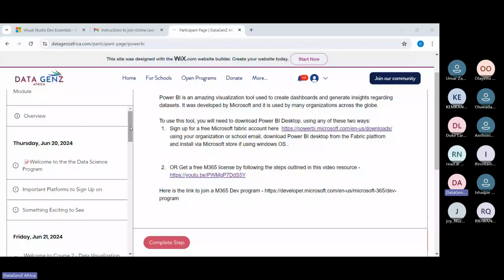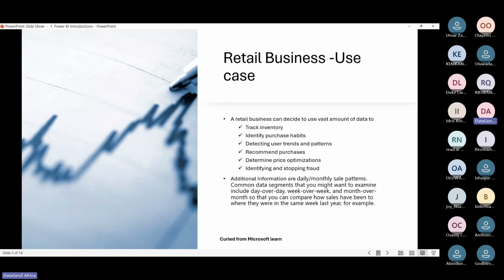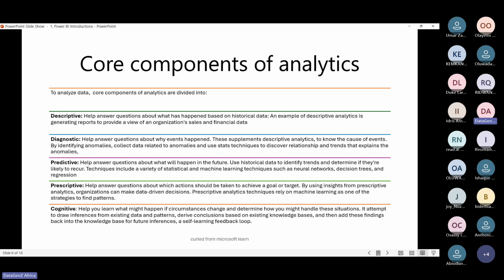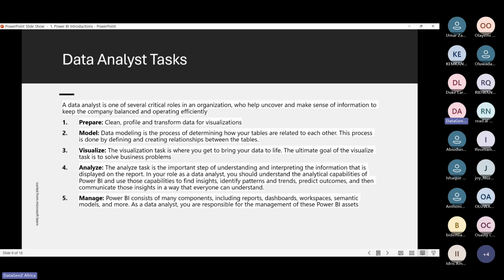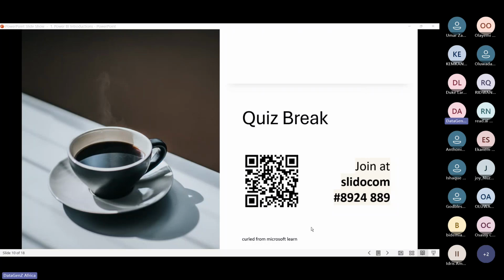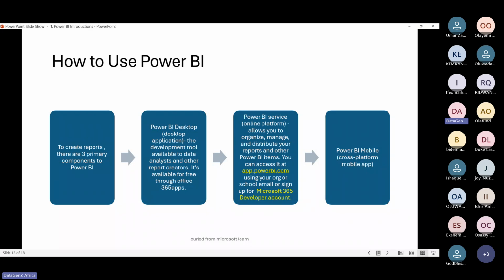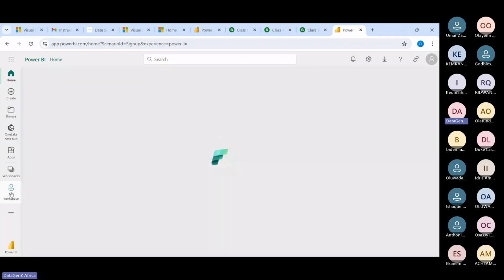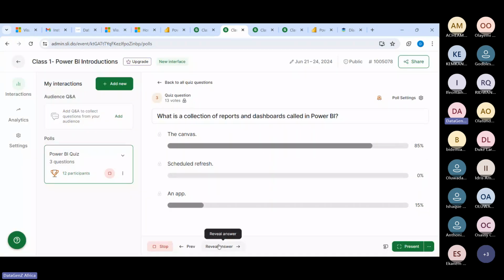Data Analysis with Power BI | Getting Started with Data Analysis | Intro to Power BI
✅Welcome to the first class of our Data Analysis with Power BI series @datagenzafrica Data Science beginners free python bootcamp!! This session will introduce you to the fundamentals of dataanalytics and powerbi , a powerful tool for data visualization and business intelligence. Here’s what we’ll cover

✅Topics Covered:

1. Overview of Data Analysis
   - Understand what data analysis is and its importance in today’s data-driven world.
   - Learn about the different types of data analytics: descriptive, diagnostic, predictive, and prescriptive.
   - Explore the key components that make up the data analytics process, including data collection, cleaning, transformation, visualization, and interpretation.
   - Understand how these components work together to turn raw data into actionable insights.

2. Roles in Data
- Get an overview of various roles within the data field, such as data analyst, data scientist, data engineer, and business analyst.
   - Understand the responsibilities and skill sets required for each role.

4. Data Analyst Tasks
   - Dive into the day-to-day tasks of a data analyst, including data querying, data cleaning, data visualization, and reporting.
   - Learn about the tools and techniques commonly used by data analysts.

5. Introduction to Power BI
   - Get introduced to Power BI, Microsoft’s powerful business analytics tool.
   - Understand the capabilities of Power BI for data visualization and reporting.

6. Power BI Installation Instructions
   - Step-by-step guide to installing Power BI Desktop on your computer.
   - Tips for setting up your Power BI environment to get started quickly.

7. Flow of Power BI
   - Learn about the flow of working with Power BI: from connecting to data sources, transforming and modeling data, to creating and sharing reports and dashboards.

✅ About the Instructor:

Grace Ufeoshi is an experienced data scientist, ML expert and passionate educator with a strong background in data analysis and business intelligence. With years of experience in the industry, Grace has a talent for making complex topics accessible and engaging. She is dedicated to helping learners at all levels achieve their goals and succeed in their data careers.

By the end of this class, you’ll have a solid foundation in data analysis and be ready to start exploring the capabilities of Power BI. This session will set the stage for more advanced topics in the upcoming classes.

Join us and embark on your journey to becoming a proficient data analyst with Power BI. Happy learning!